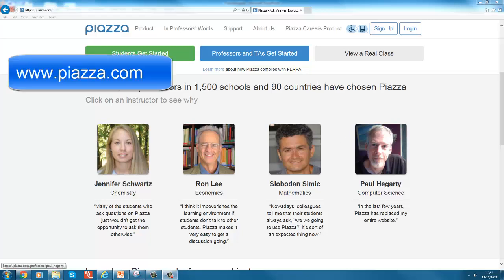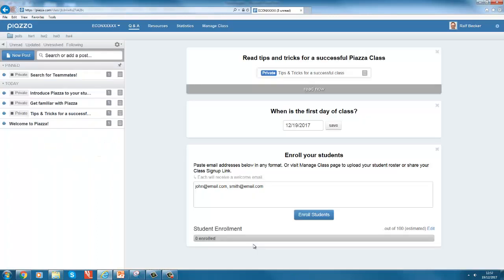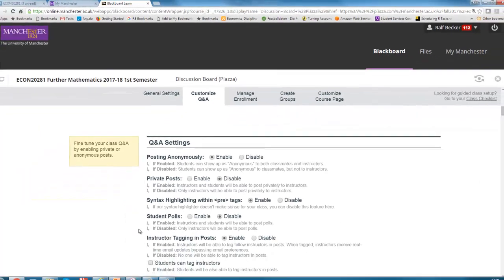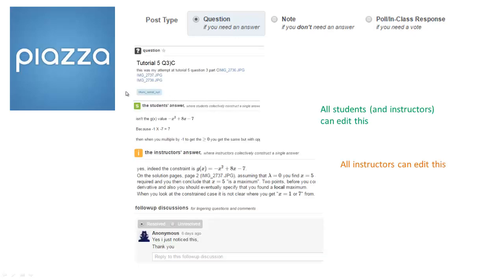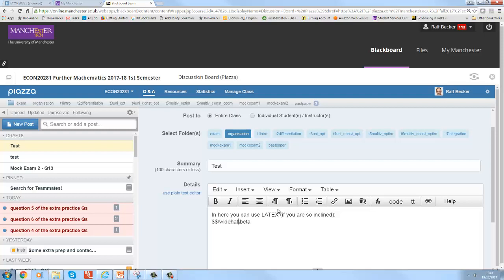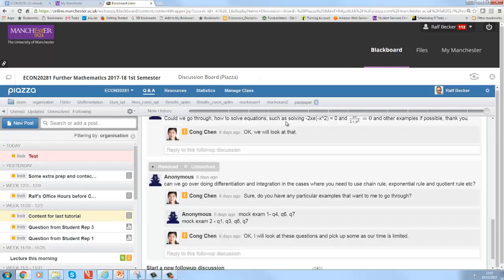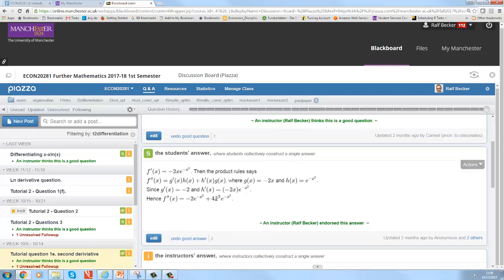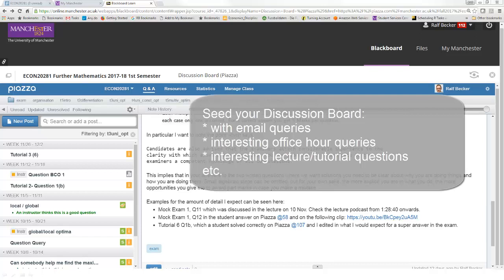Piazza setup and use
Here I give a short overview of how Piazza can be set-up and illustrate some use cases.